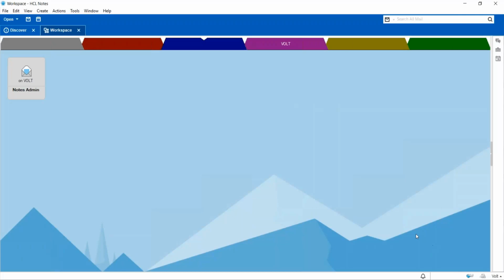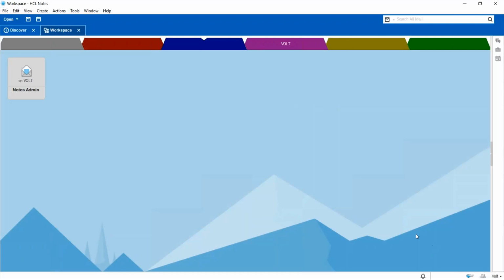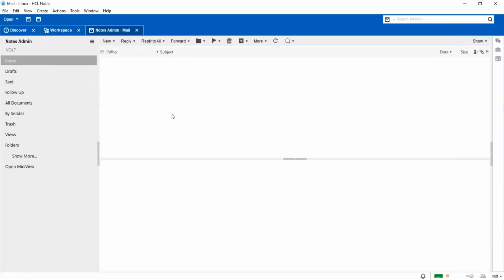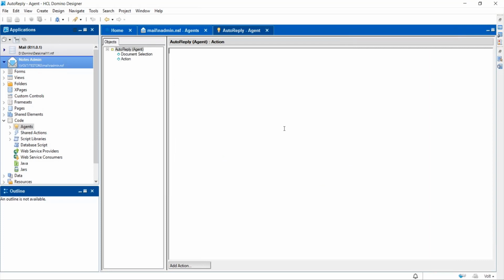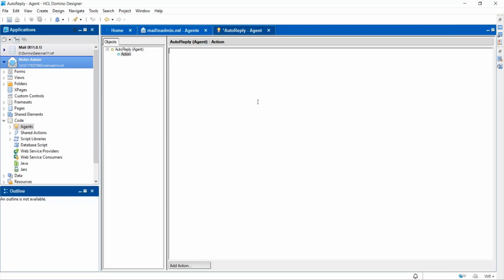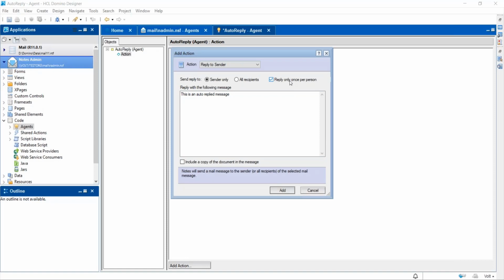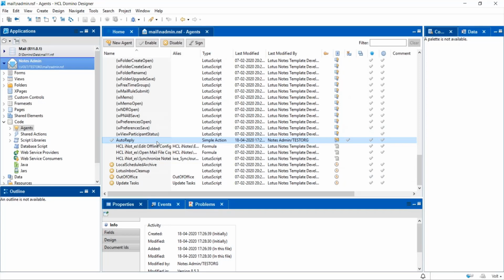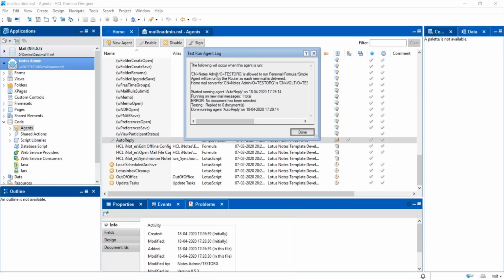HCL Notes - Auto Reply Agent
This video demonstrates how to create an auto reply agent, which sends auto reply mails to senders.